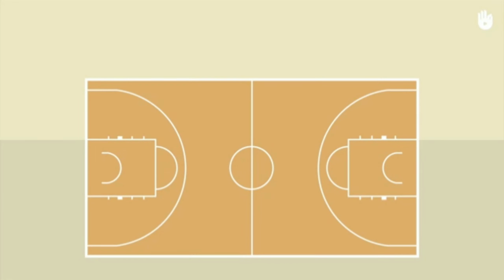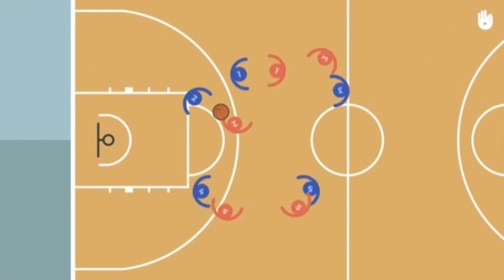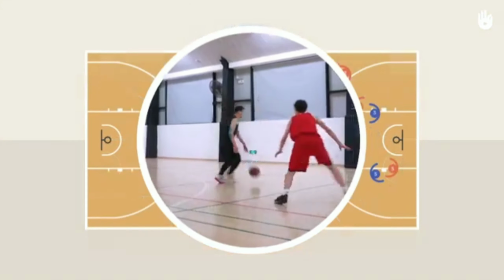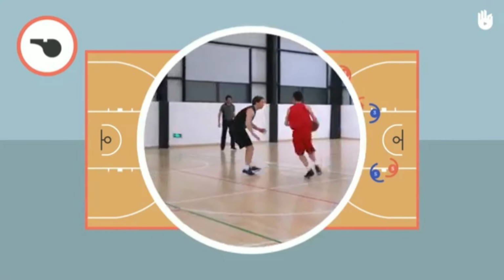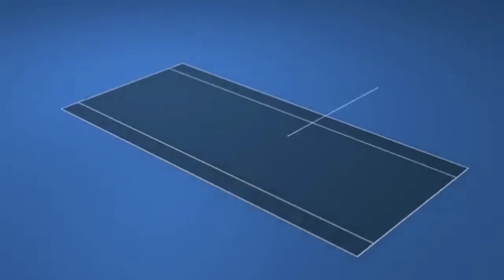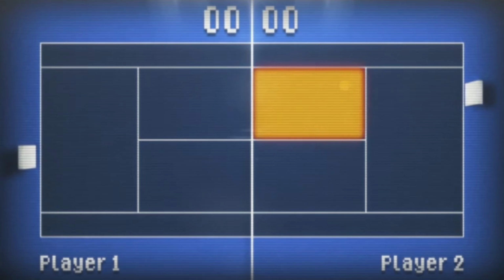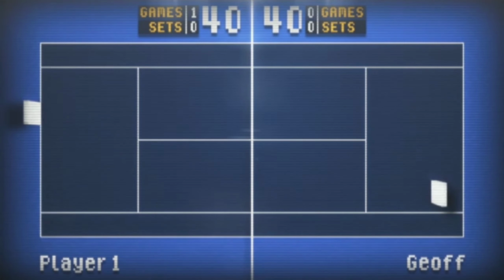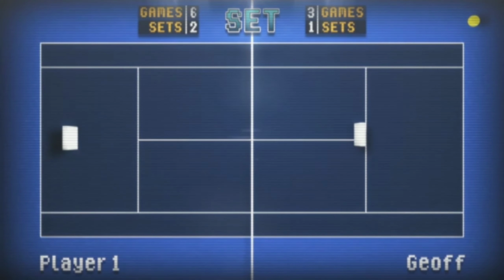Peraturan Permainan Bola Basket & Tenis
(Physical Education)